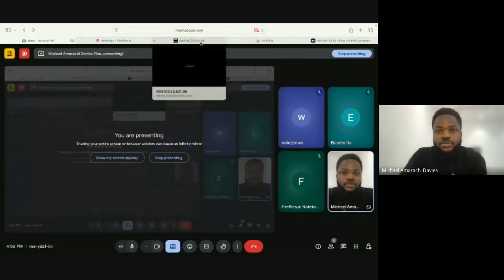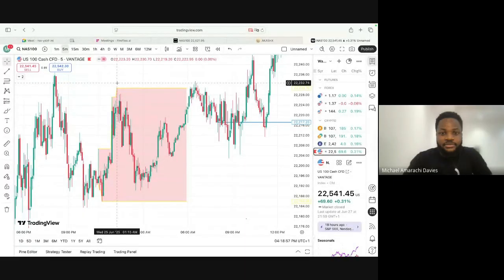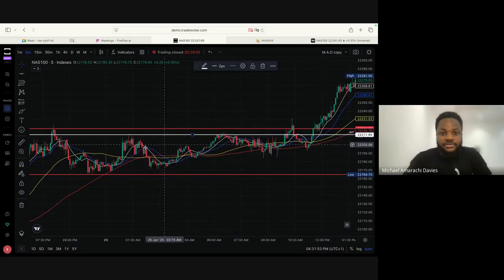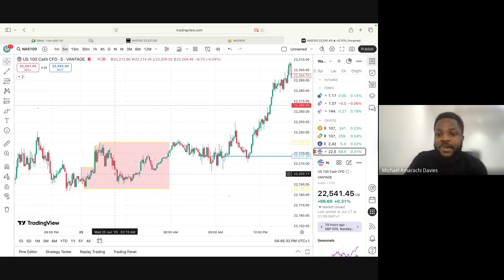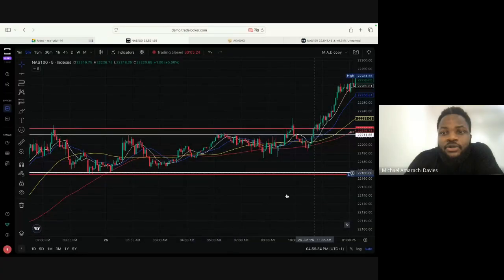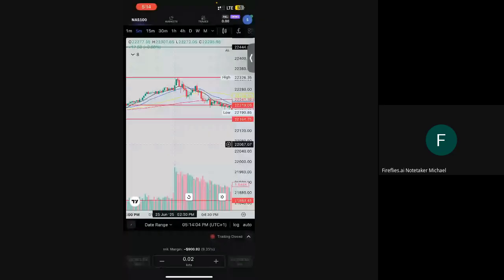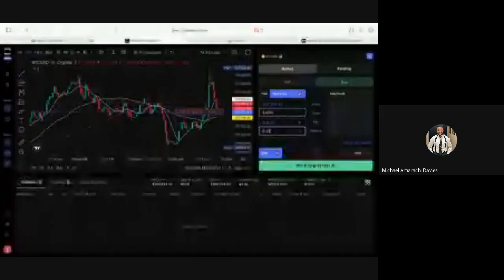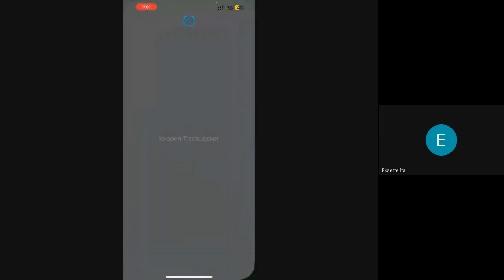📈 HOW TO TRADE NAS100 IN UNCHARTED TERRITORY 📈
Discover the exact steps Michael Amarachi Davies teaches his premium NAS100 Signal Room members for mastering the Asian High/Low + NY Open Strategy — especially when NASDAQ is breaking previous all-time highs.

Learn to protect your capital, secure profits, and trade confidently in unpredictable markets.

✅ How to set up accurate Asian session levels using TradingView & Trade Locker
✅ NY Open timing strategy to catch 2000+ pip moves
✅ Risk management for "uncharted territory" trading
✅ Avoiding common pip traps — the 250+ pip entry rule
✅ How to protect profits with trailing ticks & break-even edits
✅ Setting up key indicators: Asian Range & NY Open by Fibonacci
✅ 1:4 risk-reward strategy walkthrough
✅ Real-world examples with timestamped trade breakdowns
✅ How to scale out positions at TP1–TP4 while riding the trend

🧠 THE MINDSET BEHIND LEGACY TRADING
We don’t just trade for daily pips. At Real Legacy Wealth, we trade for impact — building systems, discipline, and confidence to create generational wealth. This training shows you how the top 1% think when it comes to capital protection and legacy-building.

🕒 CHAPTERS / TIMESTAMPS
00:00 - Introduction & Session Kickoff
07:51 - Price Gaps: TradingView vs Trade Locker
09:53 - Setting Up ‘Asian Range by Nico948’
11:23 - Setting Your Local Time Zone in TradingView
13:05 - How to Mark Accurate Asian Highs and Lows
16:30 - Risk Strategy in Uncharted Market Zones
20:03 - Setting Buy Stop Loss Only (No TP) for Trend Riding
23:03 - Confirming Asian Levels with Candle Wicks
28:30 - 1:4 Risk-Reward Strategy Explained
29:07 - Manually Plotting Levels in Trade Locker
31:58 - Horizontal Line Tool Best Practices
36:27 - When to Avoid Overextended Trades
41:29 - How to Use Break-Even Button & Modify Ticks
46:08 - What Happens in Each Trading Session
51:32 - Scaling Into TP1, TP2, TP3, TP4 Like a Pro
54:04 - Installing & Using ‘NY Open by John Fibonacci’
59:36 - Final Recap & Technical Action Steps

If this video helped you understand NAS100 smarter, drop a 💡 emoji in the comments and tell me what topic you want broken down next.

And if you're ready to stop second-guessing your trades and learn how to grow a consistent funded account, here’s your invite:

You can and will lose money, and past performance or profits do not guarantee future results. Opinions, market data, and recommendations are subject to change without notice.